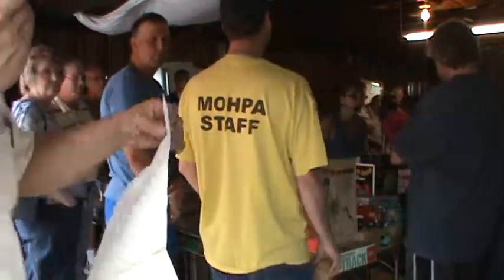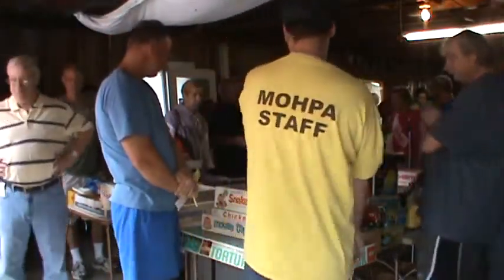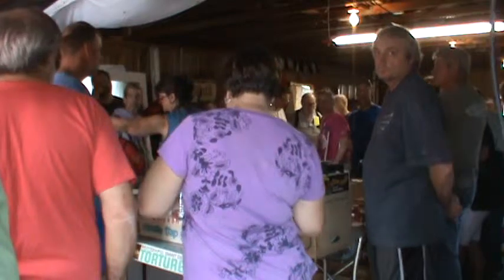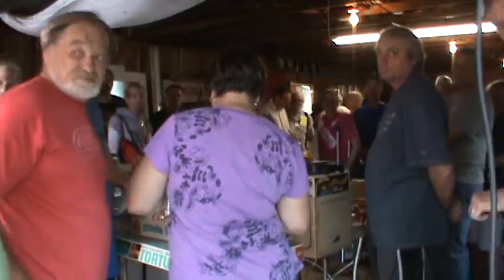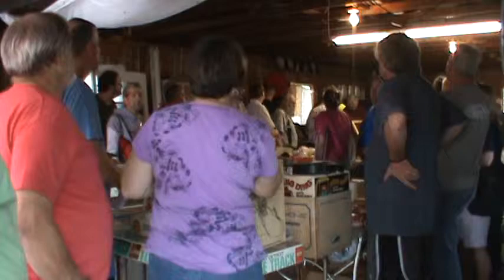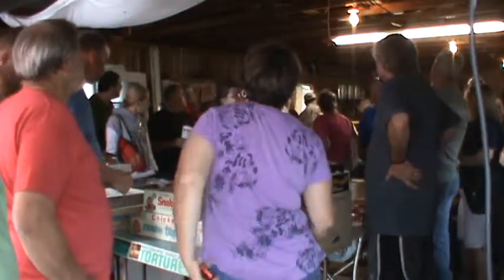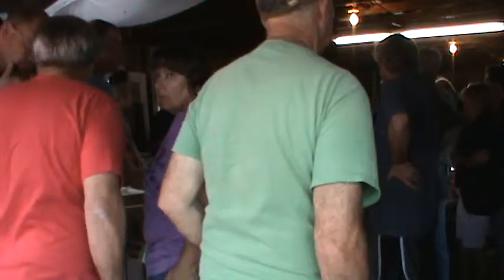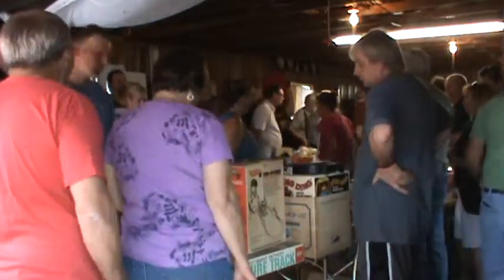St. Louis estate sale, and toy auction.MPG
St. Louis, MO. estate sale/auction, Toy Auction by Mound City Auctions,.